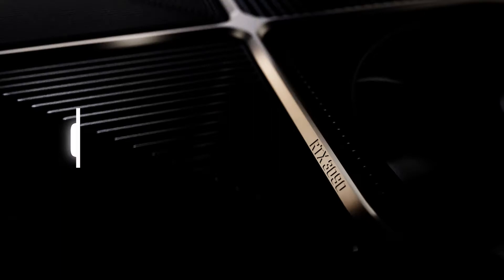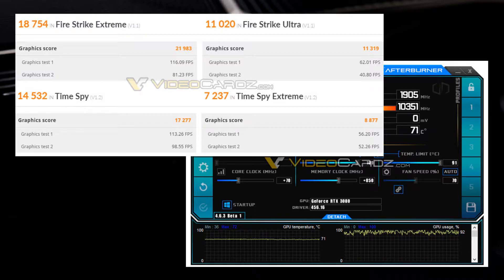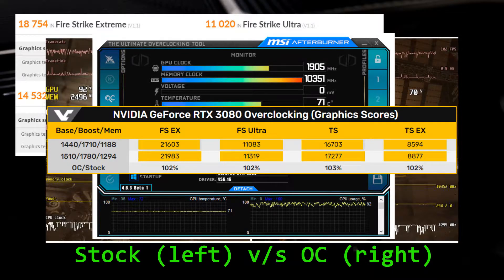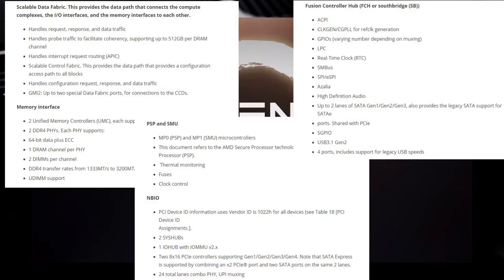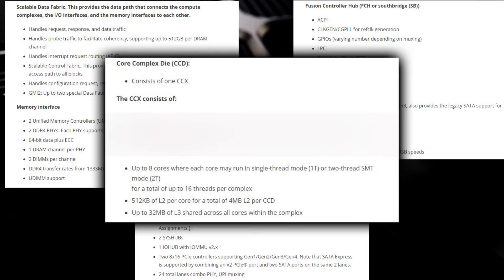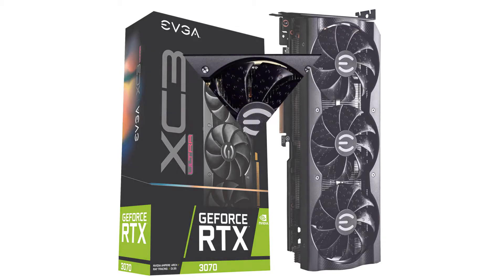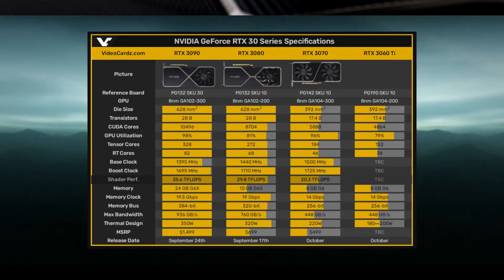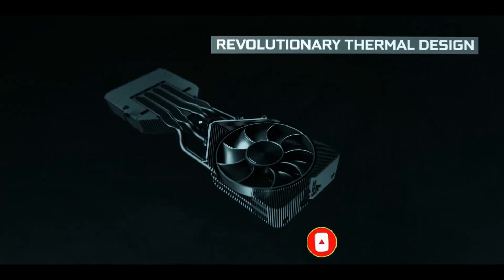WARNING!! Do NOT buy anything yet!! | NVIDIA RTX 3080 memory OC | AMD Ryzen 4000 CPU Specs..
RTX 3080 memory overclock numbers have been leaked. The test posted impressive numbers..

NVIDIA announces RTX 3070 availability.. It's sooner than you think!!

AMD Ryzen 4000 Zen 3 CPU specifications have been detailed.. 16 Core 32 Threads incoming!!

A close up shot of the upcoming EVGA RTX 3070 XC3 graphics card.

NVIDIA Geforce RTX 3060Ti launching soon???...

- GlitchTechX